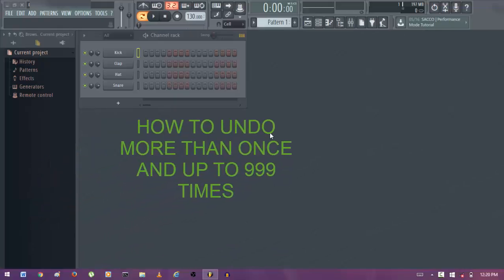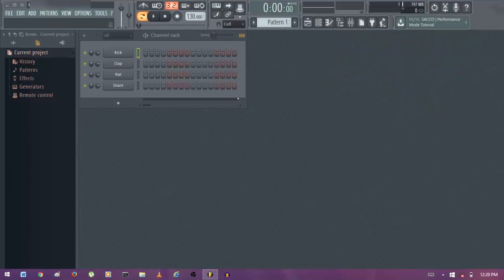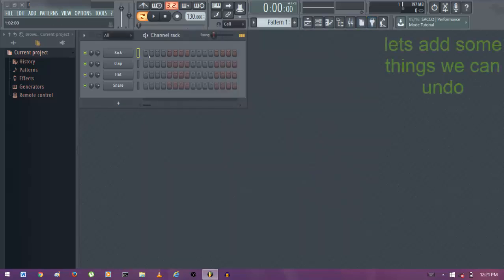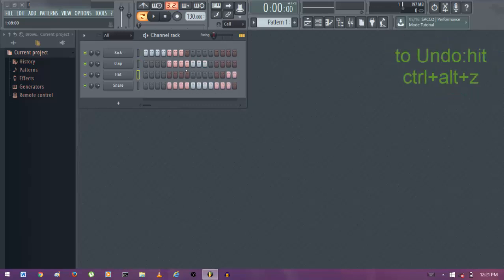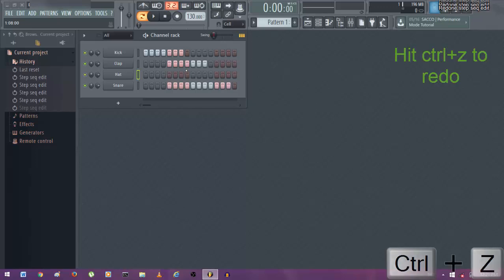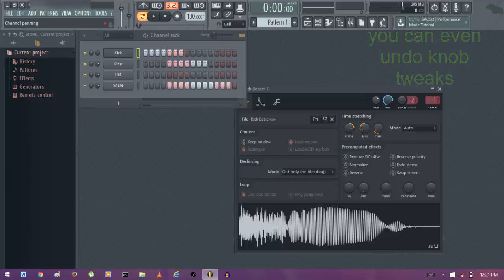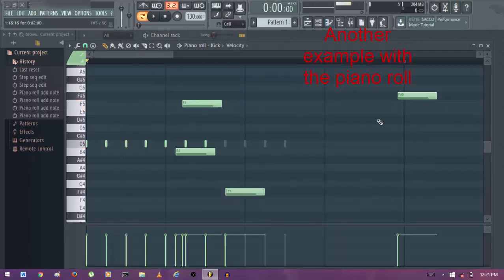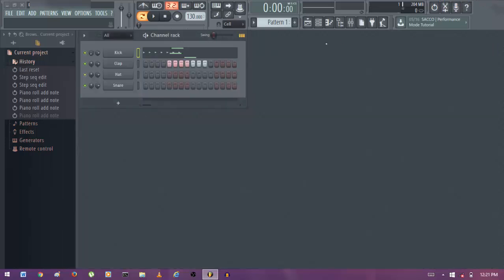How to undo up-to 999 times ie: more than one memory in FL studio12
This video shows you how to undo more than one memory and up to 999 undoes in fl studio12 and any other version. With different examples used, you will understand how to undo at different instances.